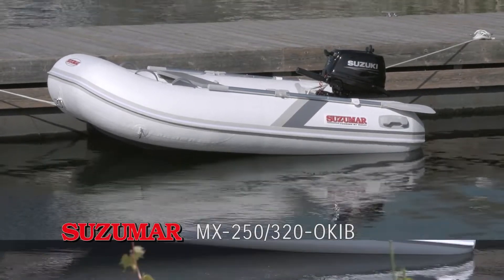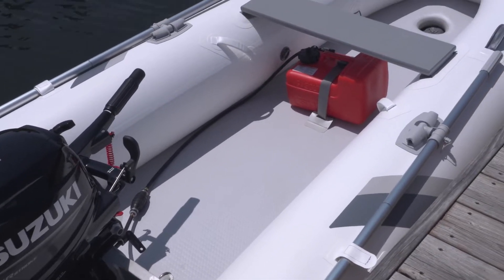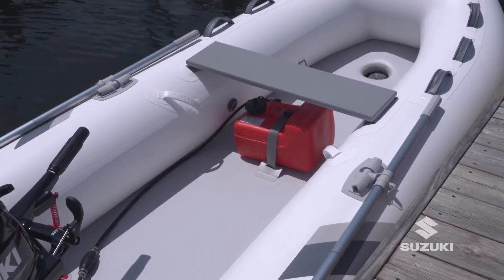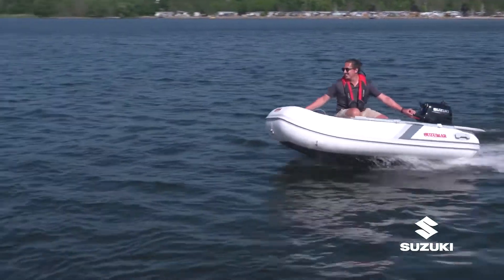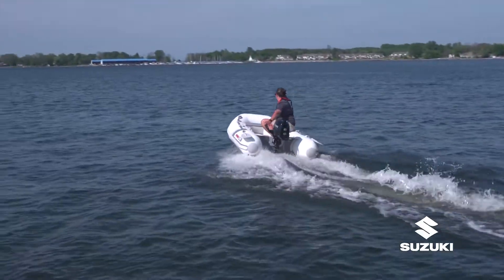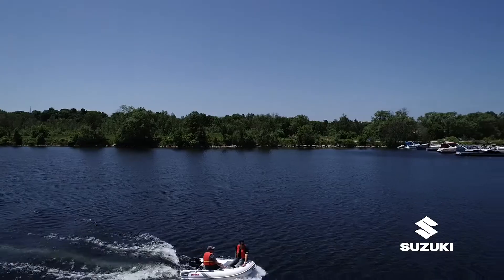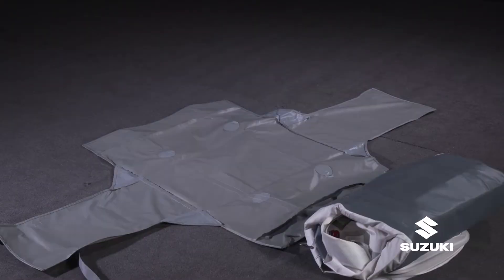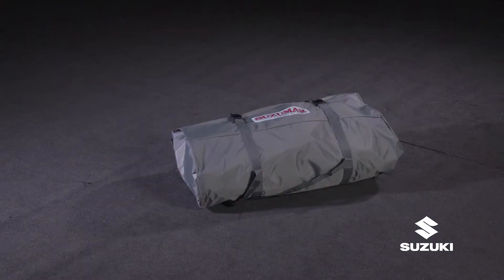Suzumar Inflatables 250/320-OKIB Inflatable Floor | Suzuki Canada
Available in 2.4 and 3.2 m lengths, our inflatable floor and keelboats offer speed and comfort. Perfect for fishing, exploring and more.